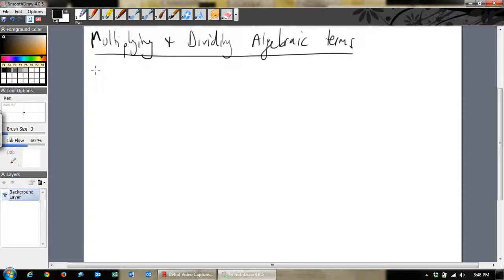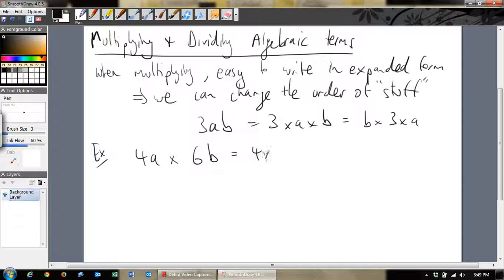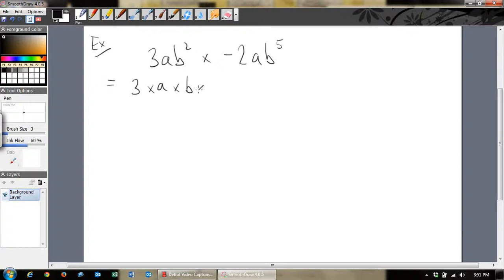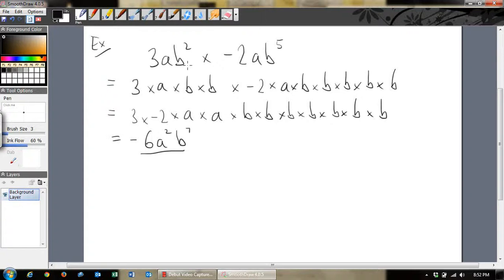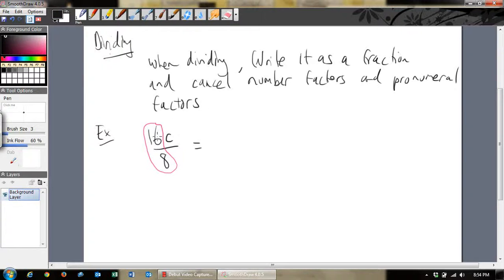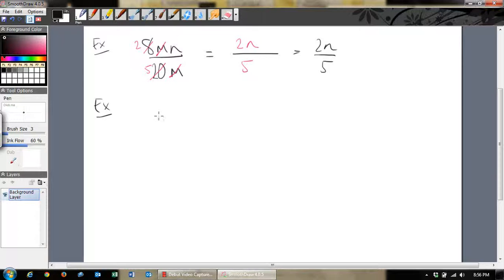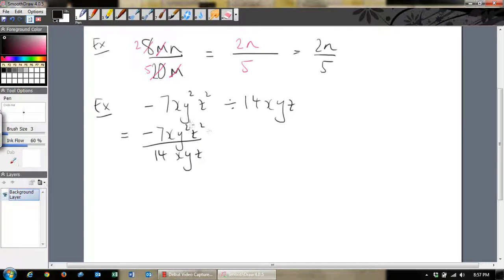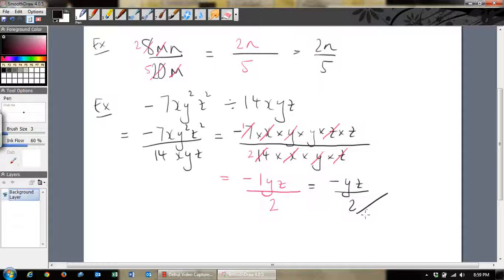Algebra - multiplying & dividing